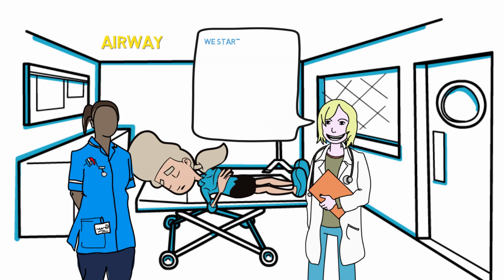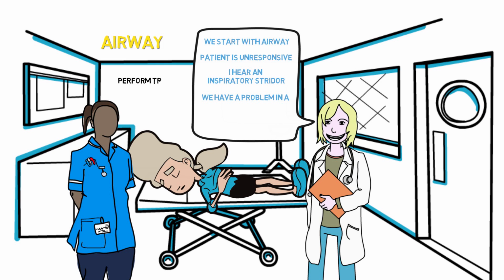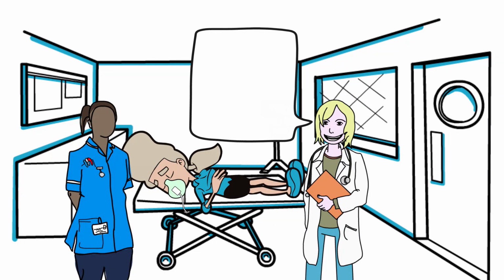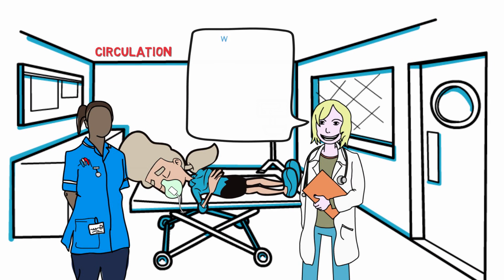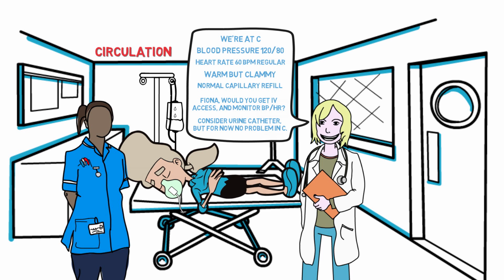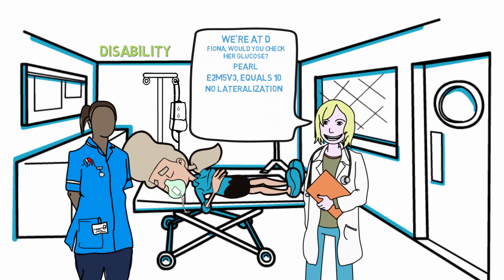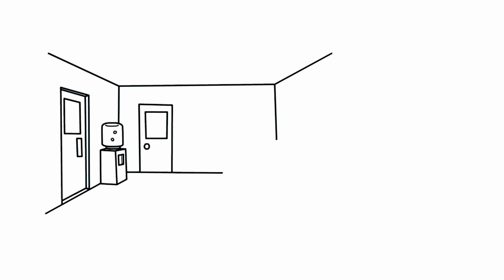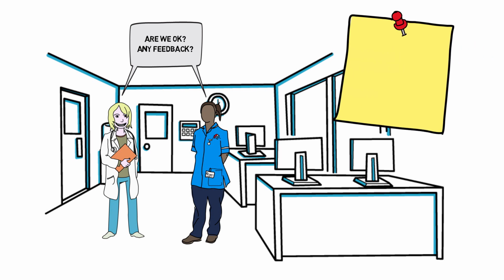ABCDE assessment - an example case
Example case of the ABC assessment for the acutely ill patient. Be sure to check out the corresponding video in which I go through the ABCDE assessment

Feedback appreciated!